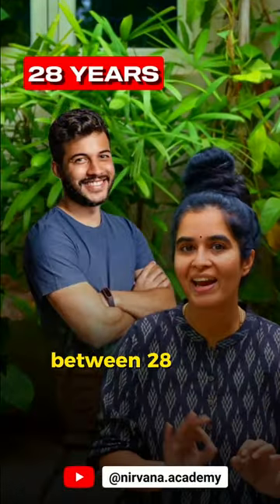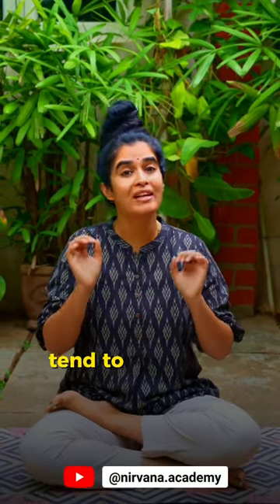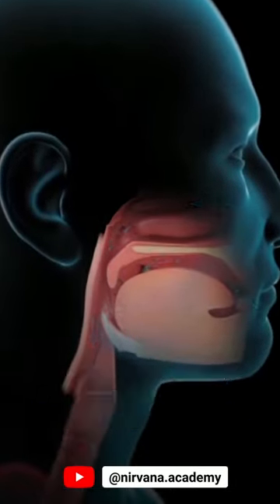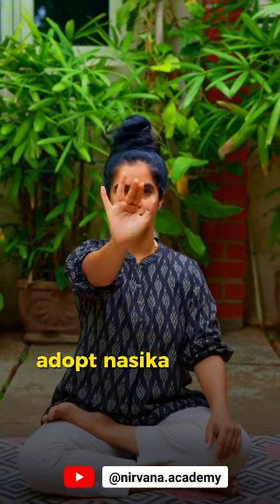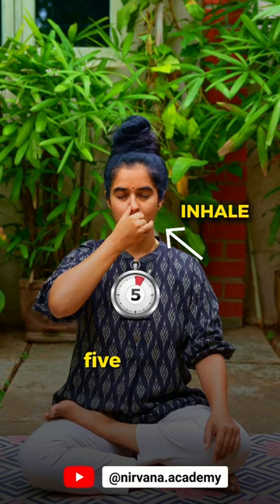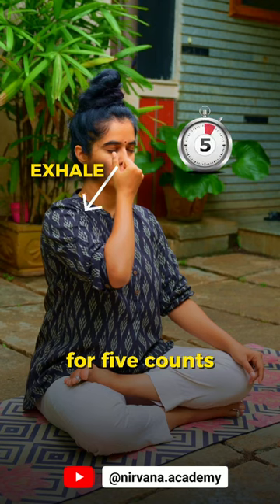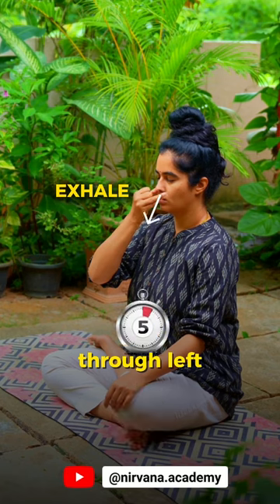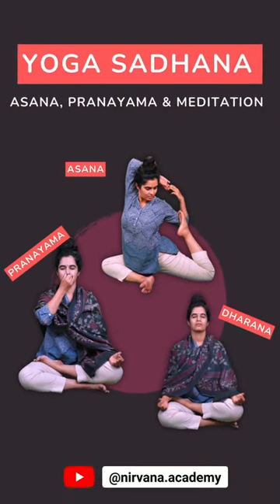🫁 Increase Your Lung Capacity with Technique.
There are no known contraindication for this particular practice. Only few things to bear in mind :
* be very mindful of how your body is receiving the retention (breath holding) practice.
* ⁠DO NOT hold the breath until you feel breath less! Start with ONLY 5 counts (or less if you want) and read the instruction below to know how to gradually increase your practice.
* ⁠1:1:1 ratio breathing is, to begin with, breath in, breath out & hold each for 5 counts. You can gradually increase that by 1 count & continue increasing until you reach 10 counts; this increase should be over many months of practice, not day-by-day! (If you are paying attention you’ll know when you are ready to increase). After that you can maintain the 10 count but increase the number of rounds.

Hope this helps. Let me know if you have questions regarding this practice 🪷